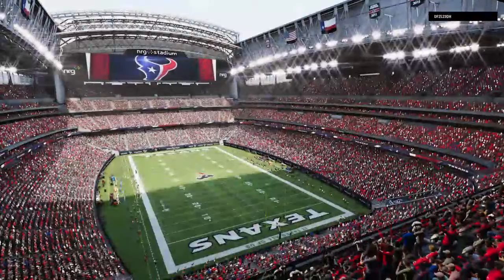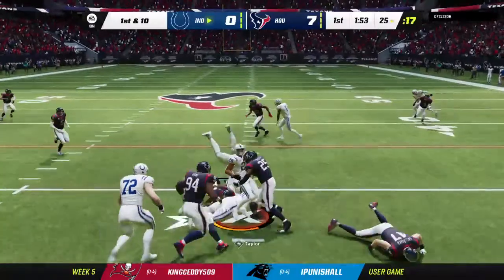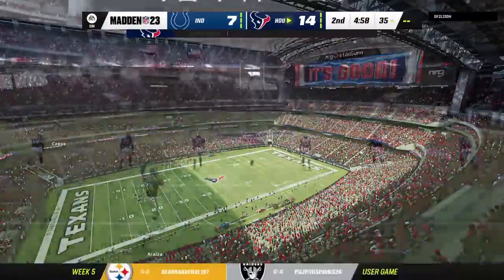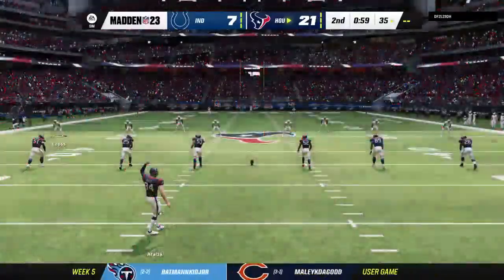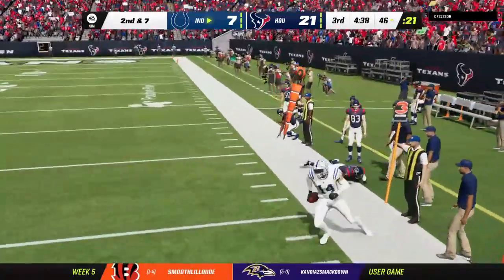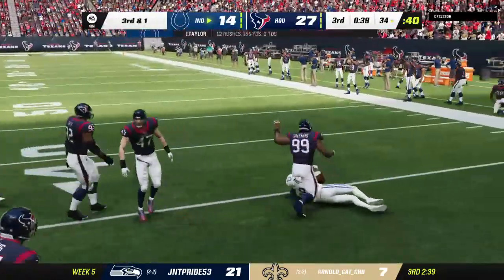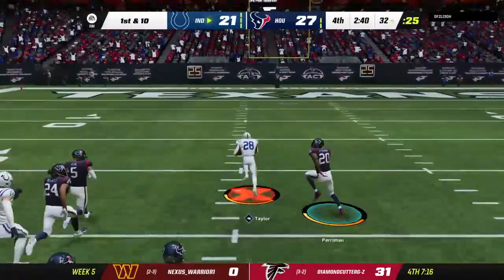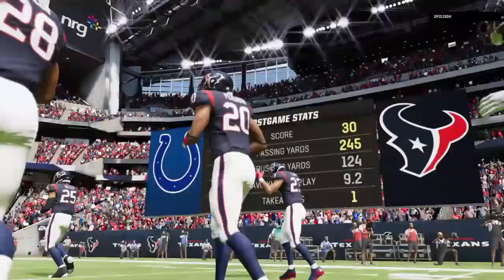texasboydave77's Live PS4 Broadcast